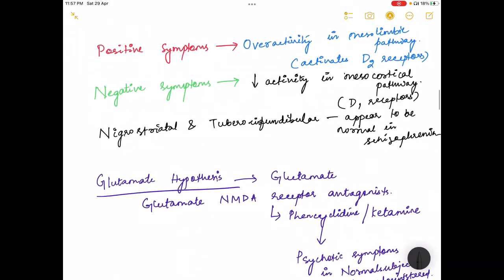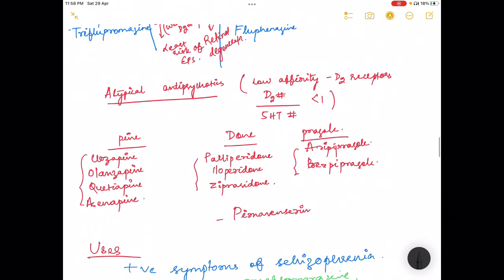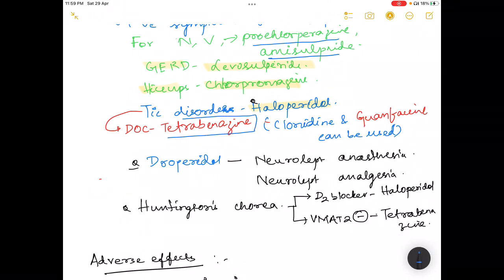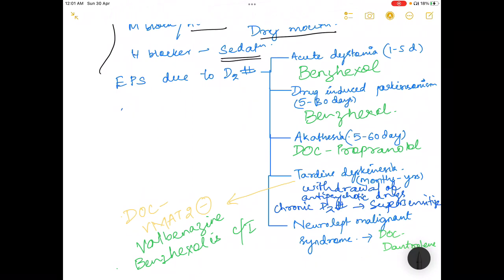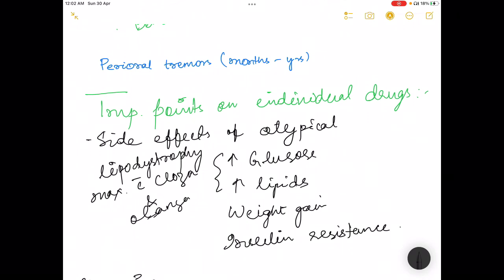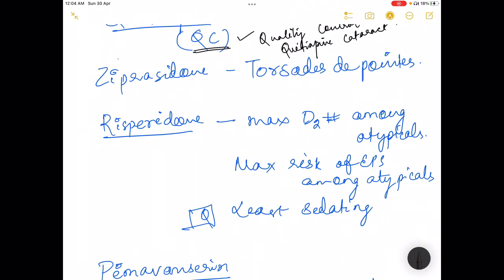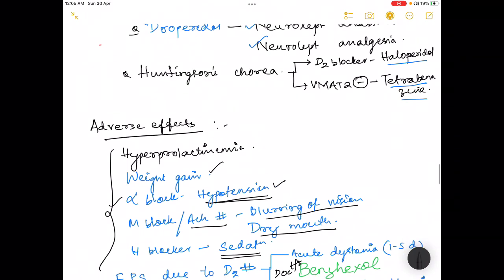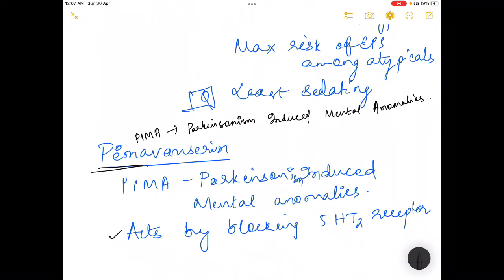Antipsychotic drugs |2nd yr mbbs| pharmacology